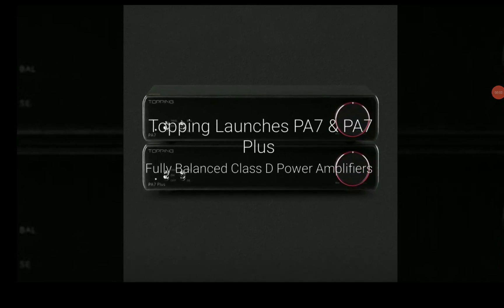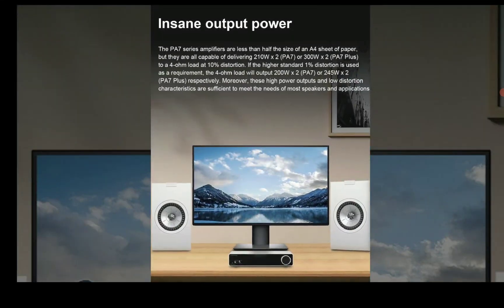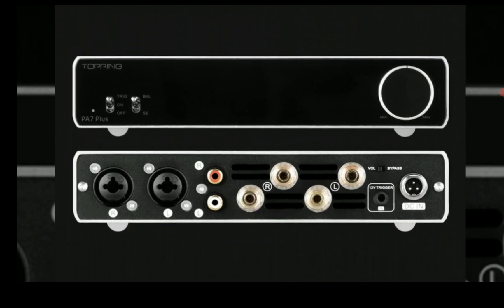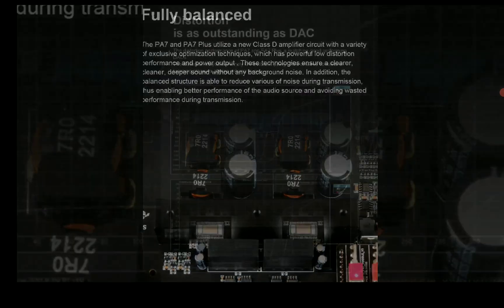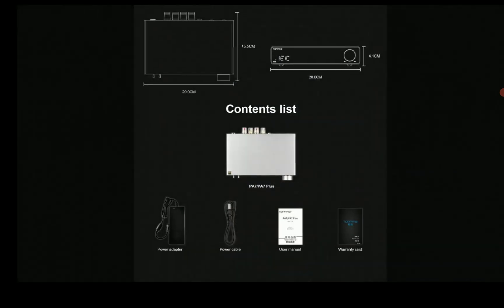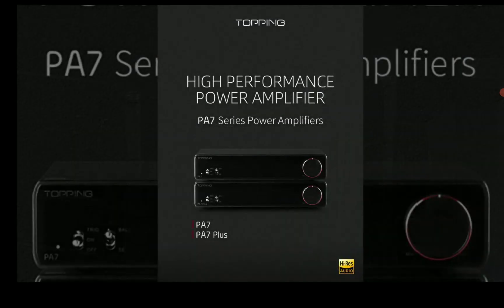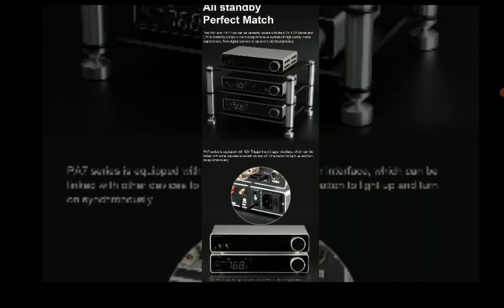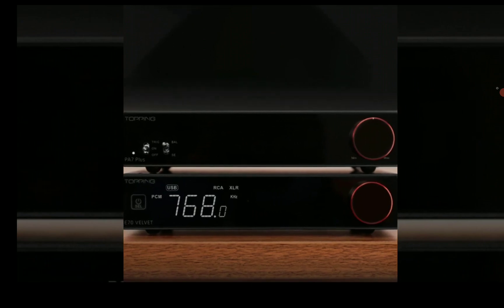Topping PA7 & Topping PA7 Plus Debuts as the company's New Fully Balanced Class D Power Amplifiers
TOPPING PA7 Power Amplifiers & PA7 PLUS

Topping is a famous name in the HiFi audio industry. The brand is known for its outstanding products in the Desktop HiFi Audio category. Today, Topping has launched a brand new series of stereo power amplifiers, introducing the all-new Topping PA7 and PA7 Plus. With a simple and compact design, the PA7 series packs a high-performance class D power amplification chipset with a fully balanced design. The series consists of two products, the PA7, and the PA7 Plus, the primary difference being the PA7 Plus has more output power, cleaner response with lower distortion, and higher SNR performance.
Topping has equipped the all-new PA7 and PA7 Plus with a newly-developed Class D amplifier circuit. Both devices have a fully balanced architecture designed with various exclusive optimization technologies. They ensure the PA7 series has powerful output with ultra-low distortion and high SNR, and DNR performance. The output has a clean presentation with deeper sound and clear background that brings out the true potential of your HiFi speaker setups. The distortion performance of the PA7 and PA7 Plus matches perfectly with high-performance DACs, you will be amazed by their performance with consistent listening pleasure across different volume levels.
The topping PA7 series starts at 449$ for the standard PA7 and 549$ for the PA7 Plus. They are available in Silver and Black color options.